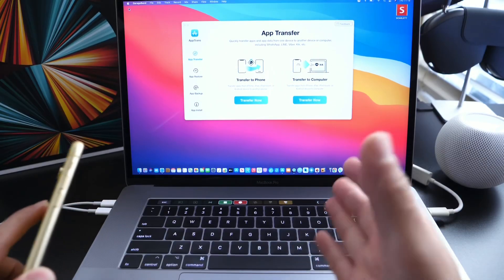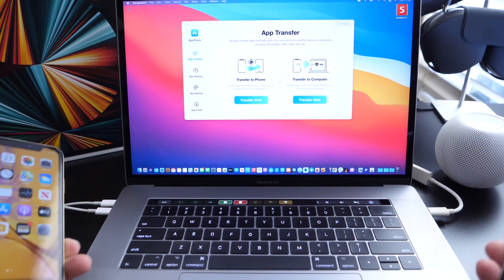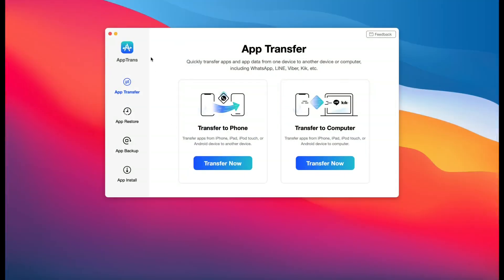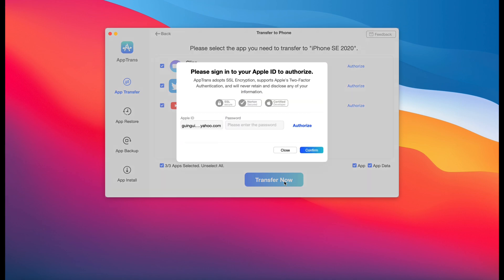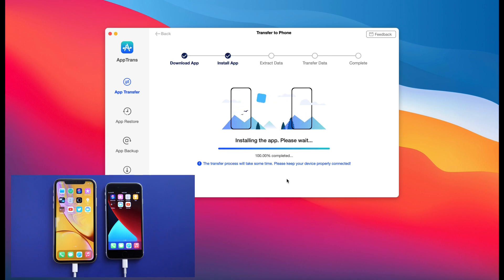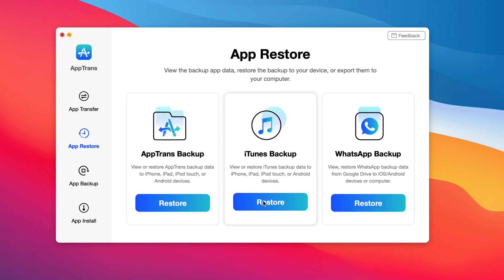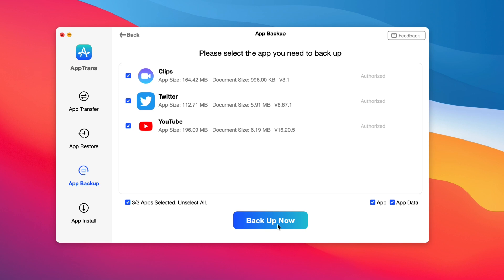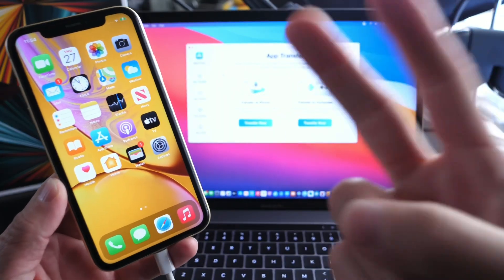Transfer Apps & App Data From Android to iPhone or iPhone to Android